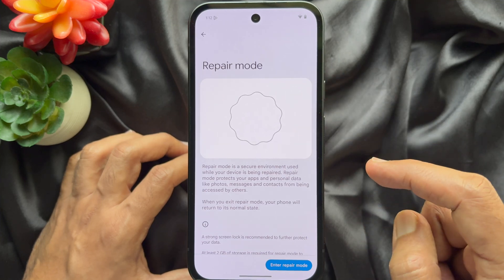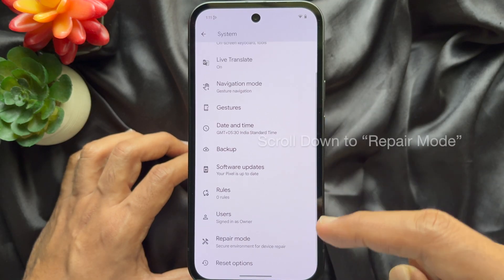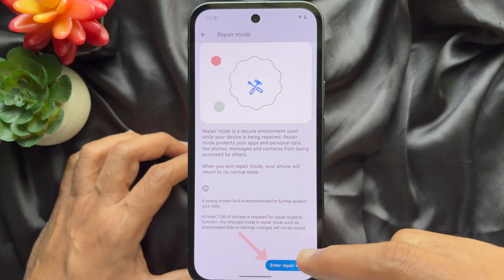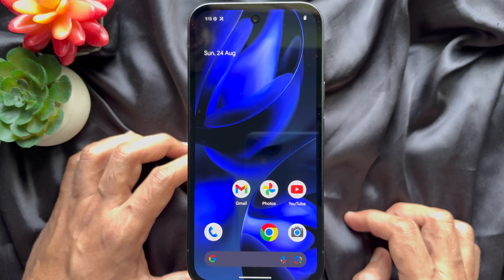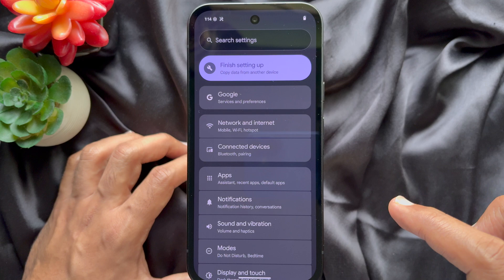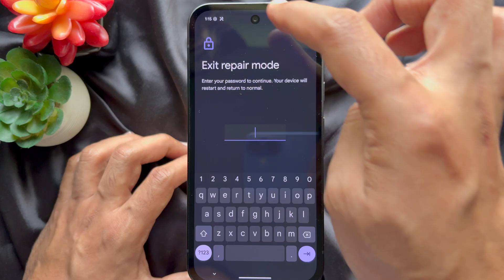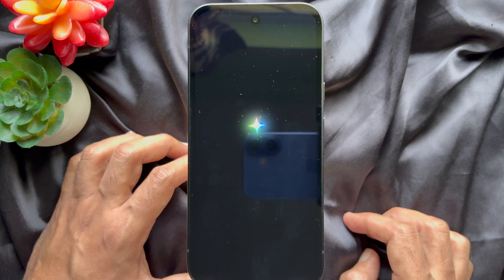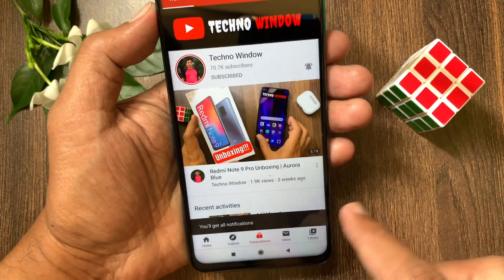How to Enable Repair Mode on Google Pixel Phones